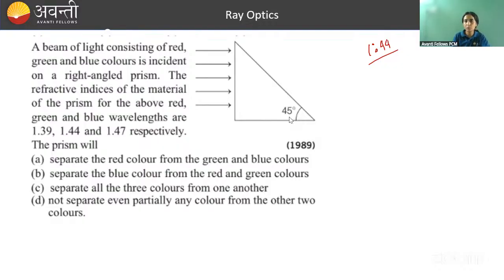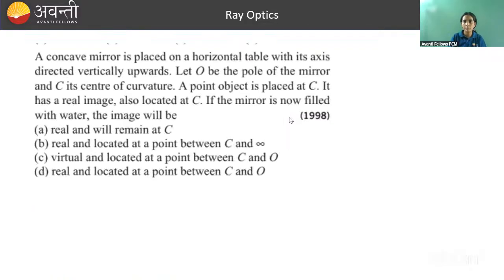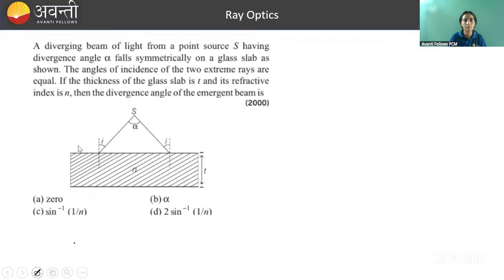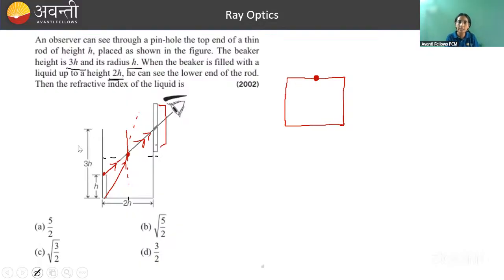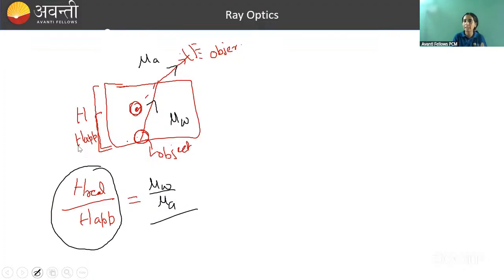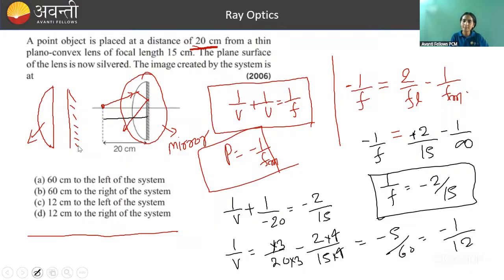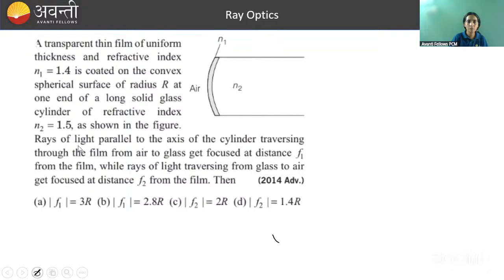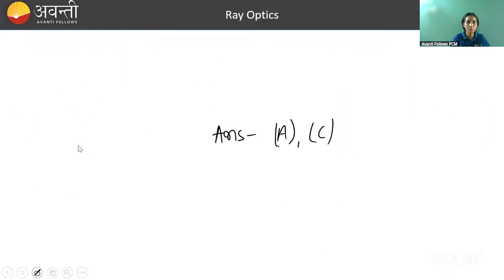Class - 013 - JEE Advanced Crash Course | Ray Optics